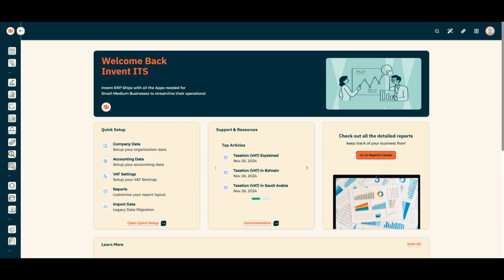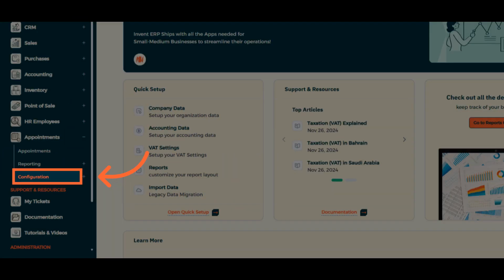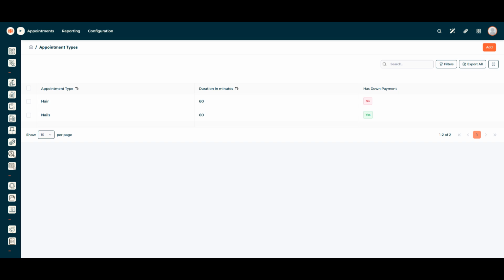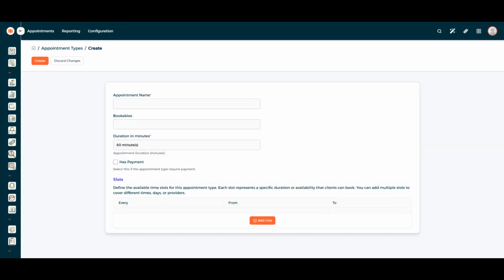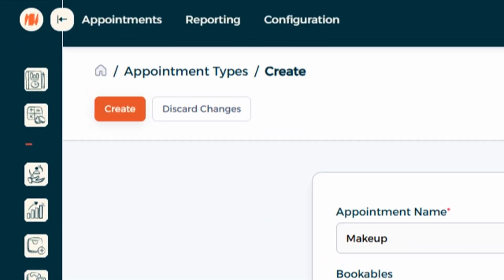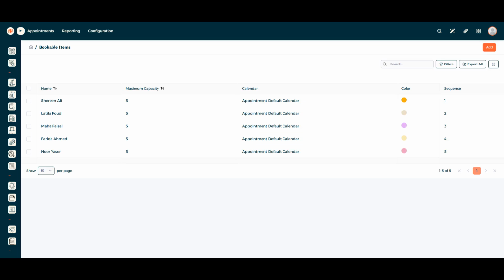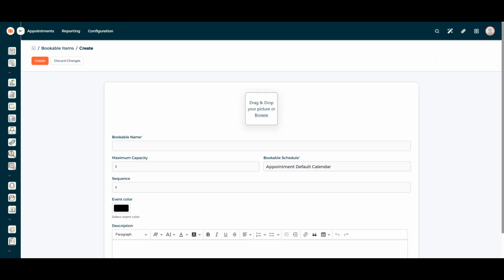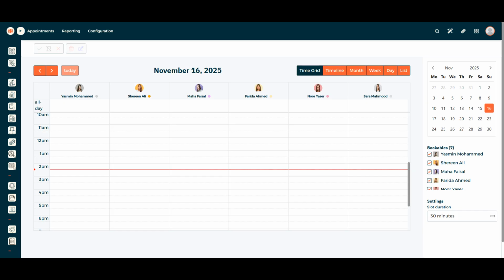Appointment Configuration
Learn how to create appointment types, add bookable items like service providers, rooms, or services, and manage your appointment setup with ease. Perfect for businesses that rely on scheduling, this tutorial helps you stay organized and in control.